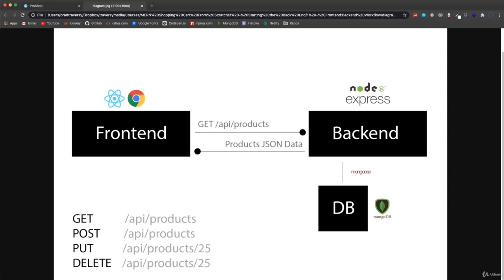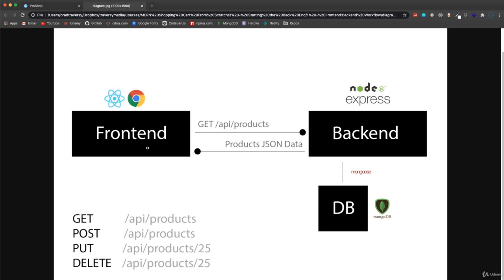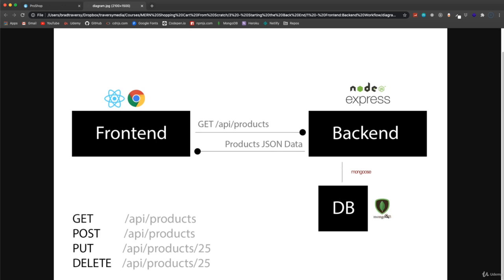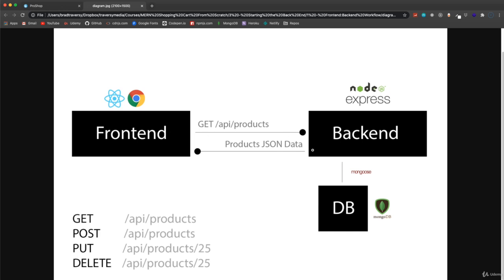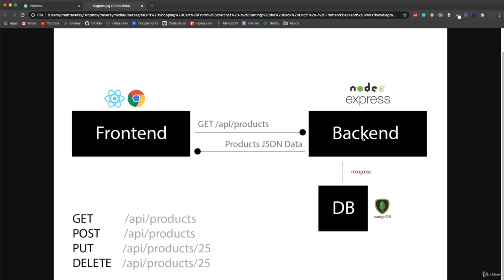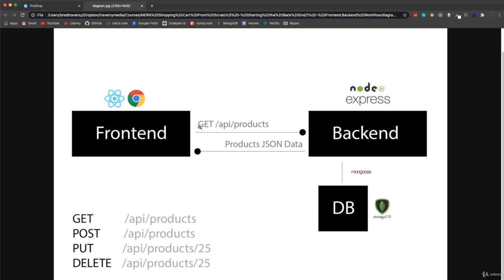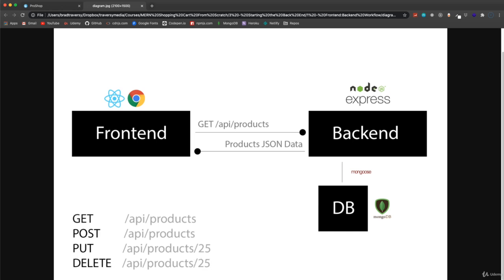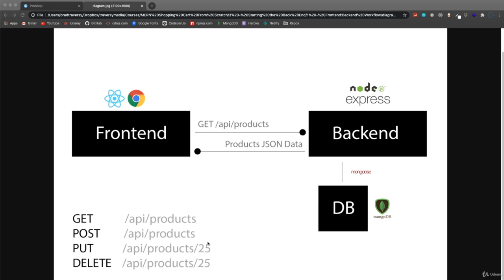Understanding Frontend & Backend Workflow: Complete Guide | ByteTrum Tutorial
Delve into the intricacies of Frontend and Backend workflows with this comprehensive tutorial from ByteTrum. In this video, we'll provide a detailed explanation and walkthrough of how the frontend and backend components interact to create fully functional web applications.

Key topics covered in this tutorial include:

    Explaining the roles of frontend and backend in web development
    Understanding the technologies and languages used in frontend (HTML, CSS, JavaScript, React.js) and backend (Node.js, Express.js, MongoDB)
    Discussing the client-server architecture and HTTP requests/responses
    Demonstrating data flow between frontend and backend using RESTful APIs
    Illustrating the development process from frontend UI design to backend logic and database integration
    Exploring tools and frameworks for efficient frontend and backend development workflows

By grasping the frontend and backend workflow, you'll gain a holistic understanding of web development and be better equipped to build scalable and robust web applications.